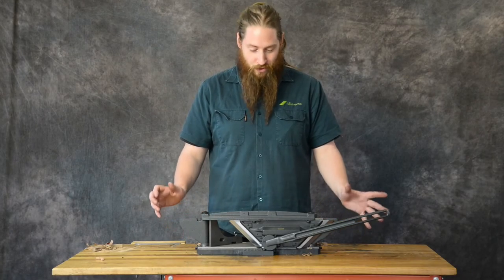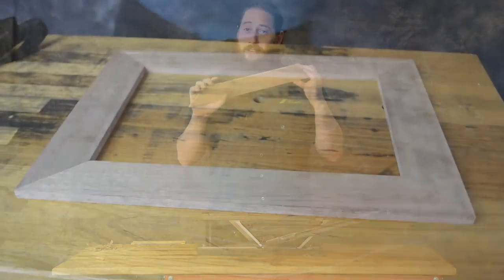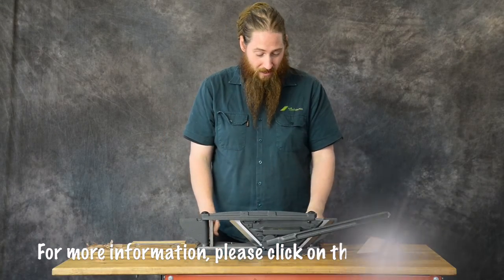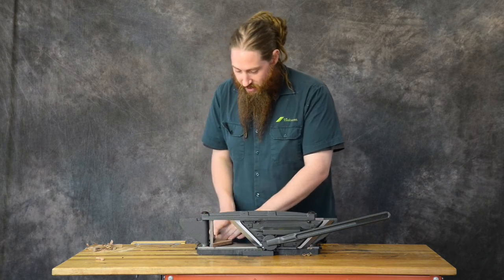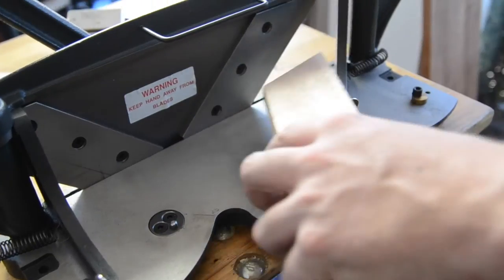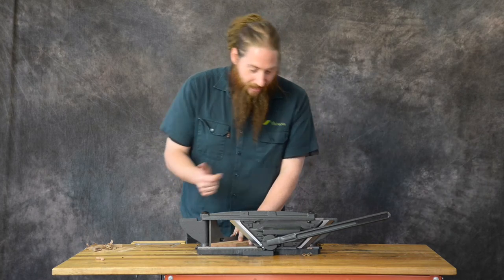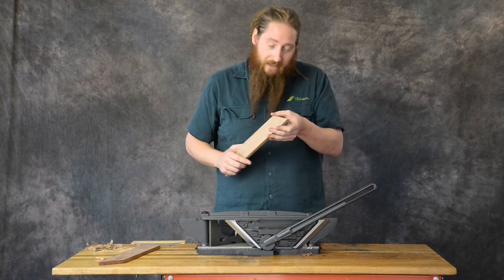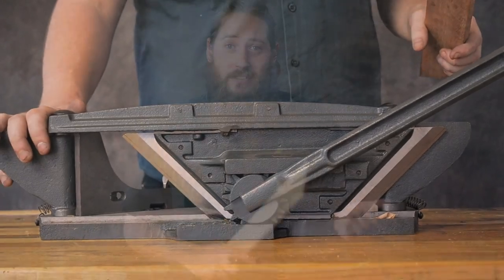Cool Tool Tuesday - Trim Perfect Mitres!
In this episode of Cool Tool Tuesday, Jesse shows us how to achieve perfectly trimmed mitres with the Hand Mitre Trimmer. Its awesome!
If you're picture framing a lot you need this mitre trimmer. It has SUPER sharp blades that are designed to shave 1-2mm from your mitred picture frames to leave you with a smooth, close-grained face that doesn't require any planing, sanding and has no tear-out - ready to join together for flush, invisible join lines.
Two blades allow you to set the fences for RH and LH cuts with integral stops at 45º and 90º and the ability to set the fence at any angle in between.
Also available is a fence which can be used in conjunction with the trimmer. By setting a stop on the fence you can ensure that the mouldings are cut to a consistent length so when assembled it is a perfectly square (or parallel-sided) frame.